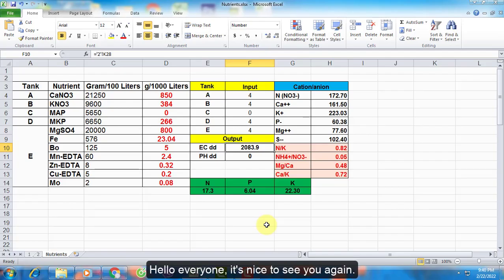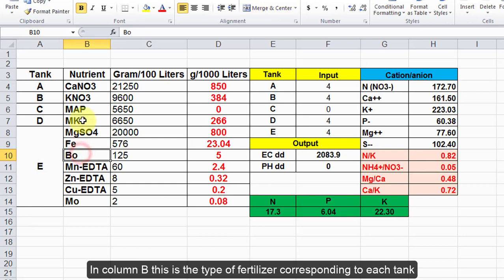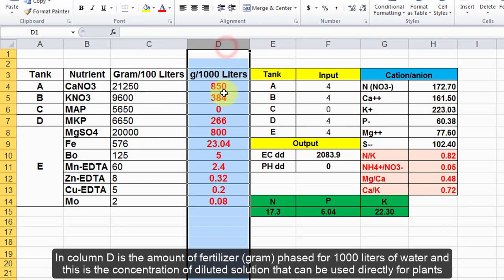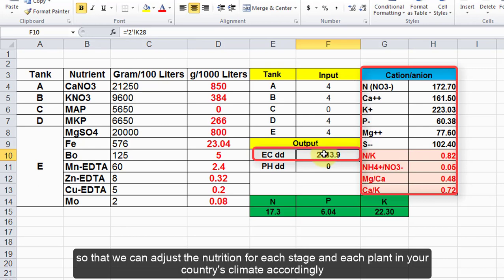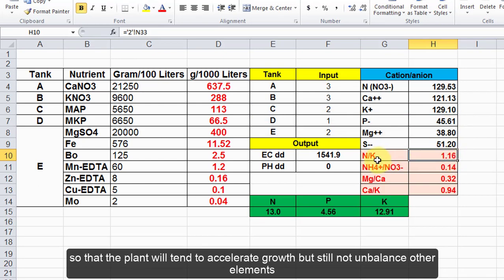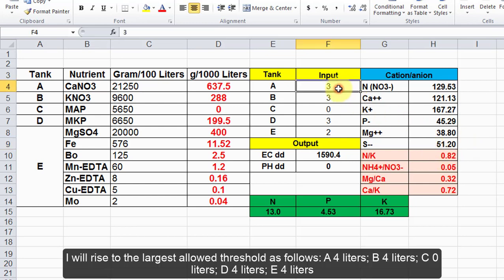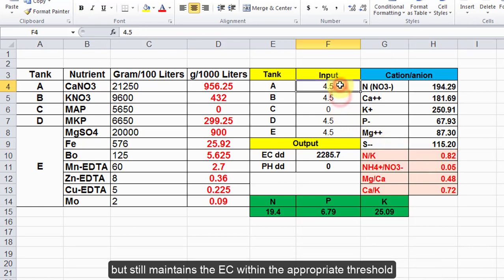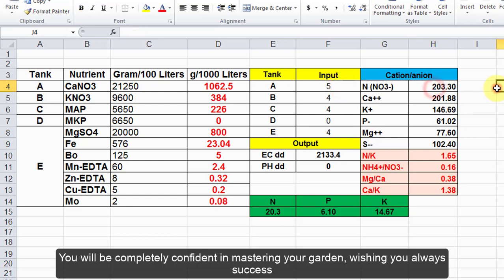Fertilizer Formula For Plants - Hydroponic Nutrition For Melons (Part 2)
Link file hydroponic recipe for melon 2022 (Easy to use and effective)

- Link file download - Summary of diseases on cucurbits (recognition signs, ways to prevent ...) (PDF)

I'm Johnny Huynh Nguyen, I'm an agricultural engineer, I have 5 years of experience growing high-tech melon